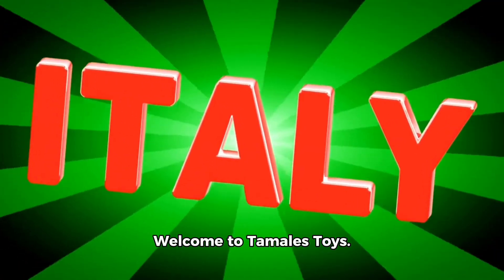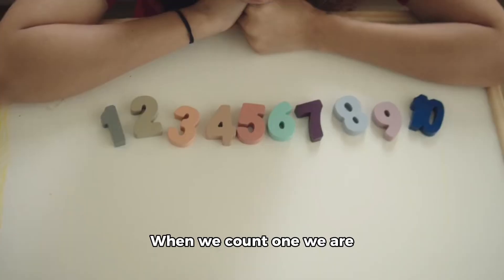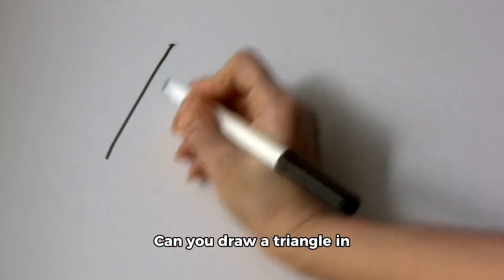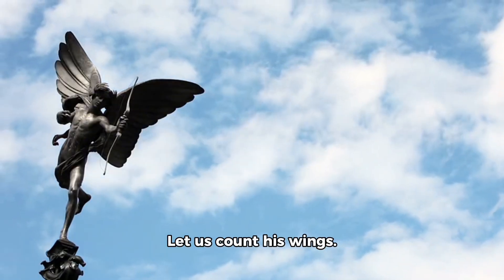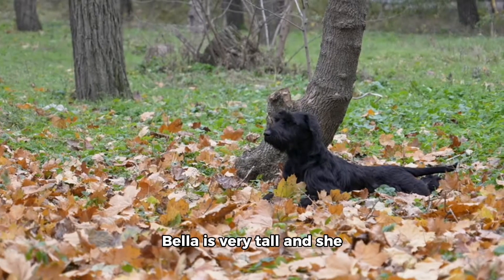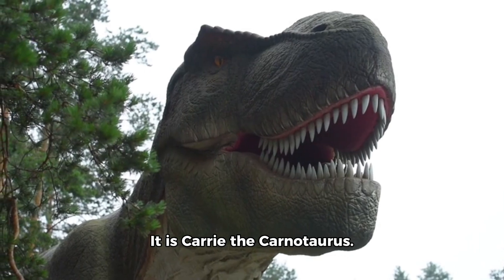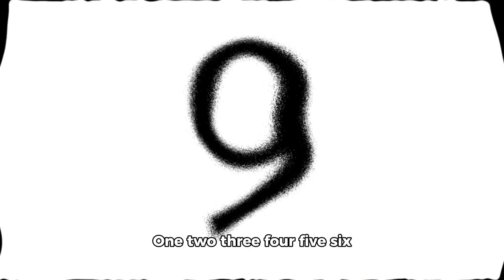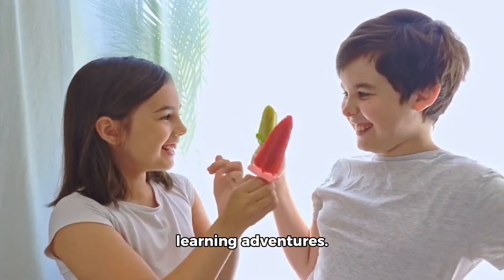Dino Math Adventure for Kids | Learn Numbers with Dinosaurs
Welcome to Tamales Toys. In this fun and exciting kids video we go on a Dino Math Adventure. Meet friendly dinosaurs and learn numbers, counting, shapes, and fun facts along the way. This adventure is packed with laughter, learning, and surprises to keep kids engaged while exploring the world of dinosaurs. Perfect for preschool, kindergarten, and early learners.